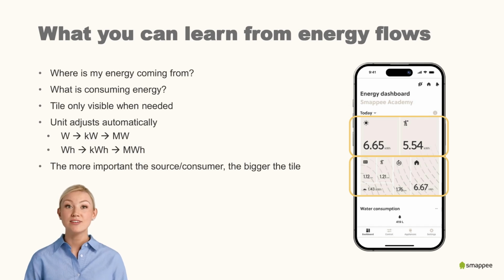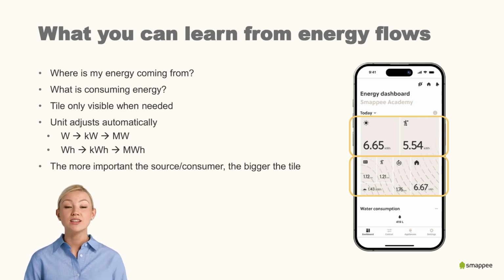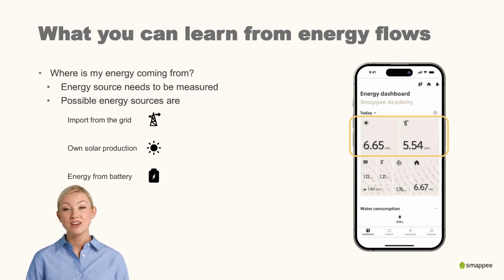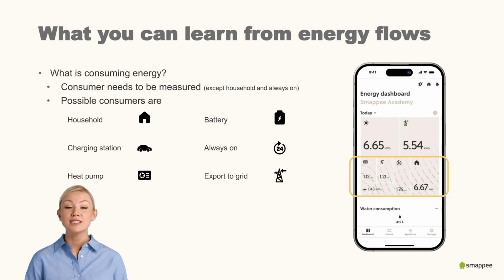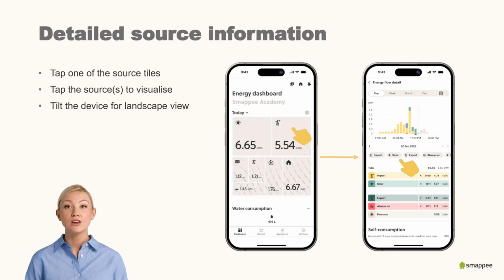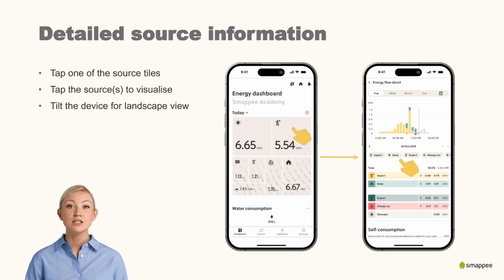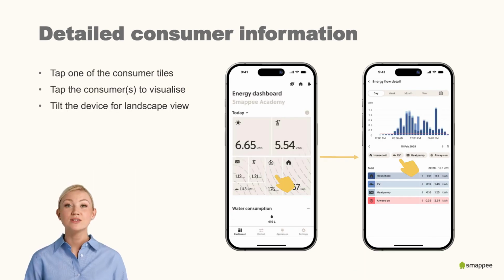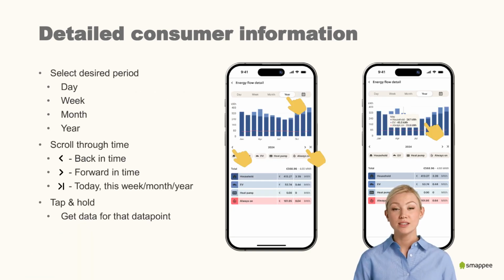What you can learn from energy flows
Welcome to this short instructional video about the meaning of the energy flows in the Smappee App. These prominently present energy flows in the main screen of the Smappee App show your energy consumption and production.
But what do they really mean and what can you learn from them?

Smappee is an award-winning global cleantech company that aims to save its customers energy and money by reducing energy consumption and improving energy efficiency.

Designed to Empower